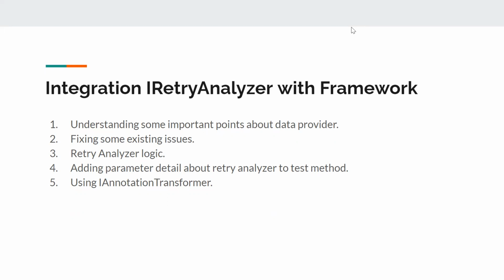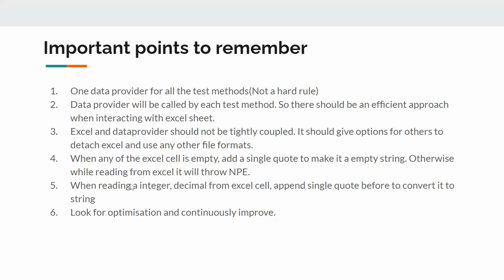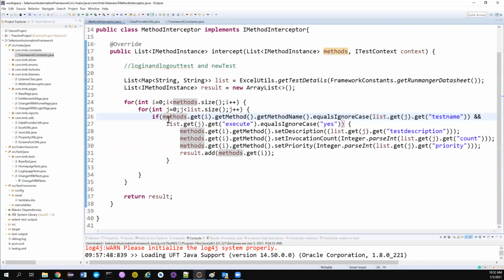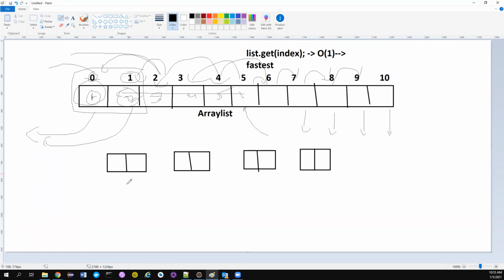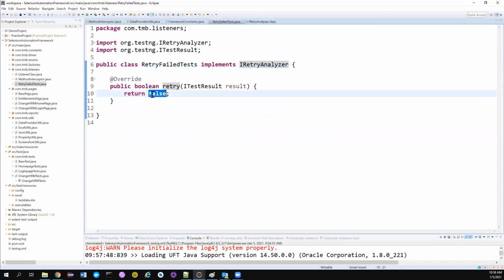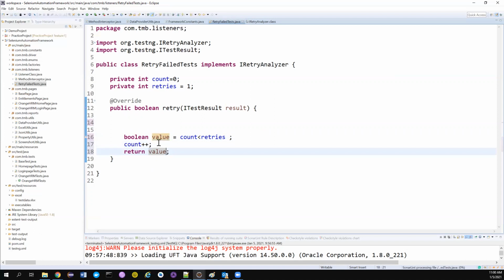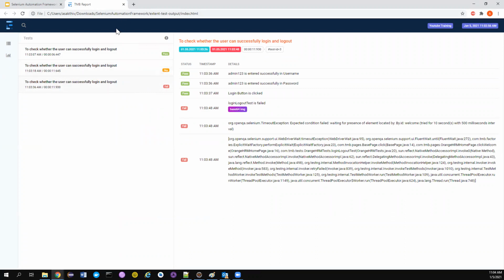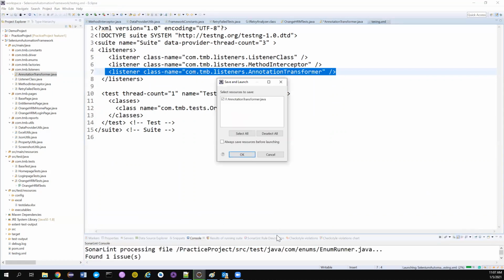Selenium Framework - Part 27 - Retry your failed tests - IRetryAnalyzer and IAnnotationTransformer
In this video, we will see how we can retry the failed scripts using IRetryAnalyser and IAnnotationTransformer.

1. Understanding some important points about data provider.
2. Fixing some existing issues.
3. Retry Analyzer logic.
4. Adding parameter detail about retry analyzer to test method.
5. Using IAnnotationTransformer.